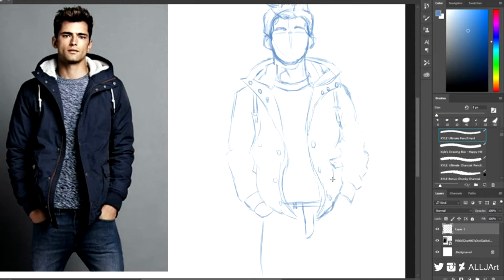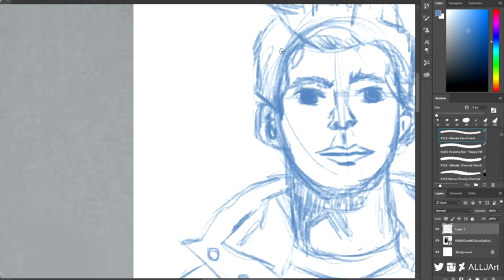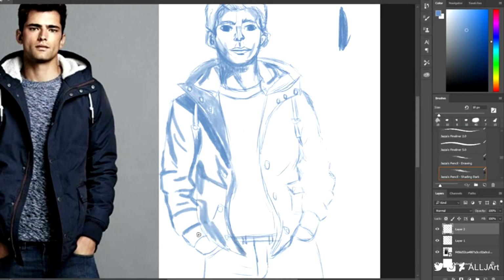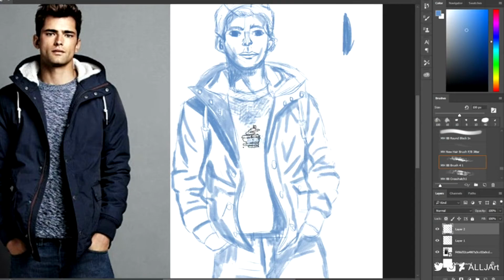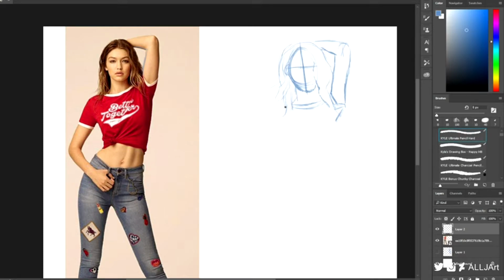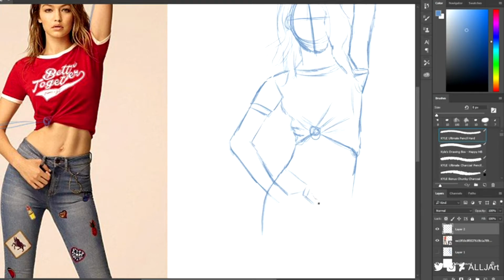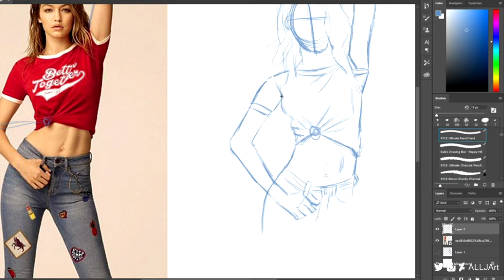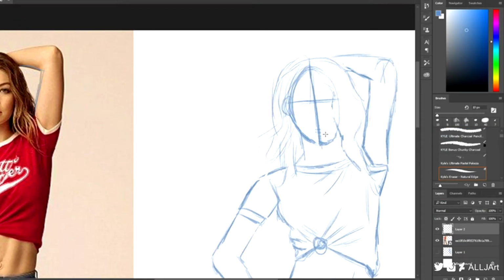Sketching From Reference and Arty Fam Goals